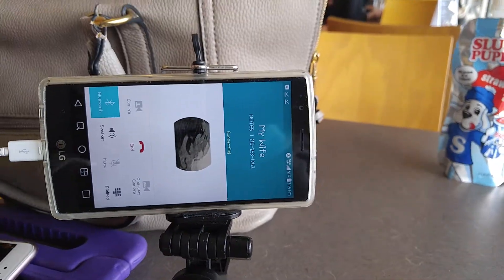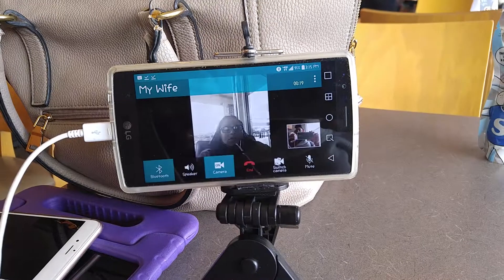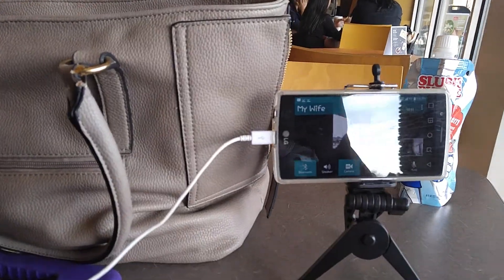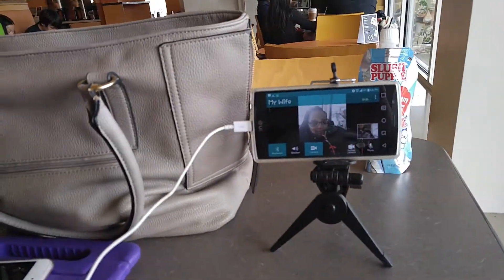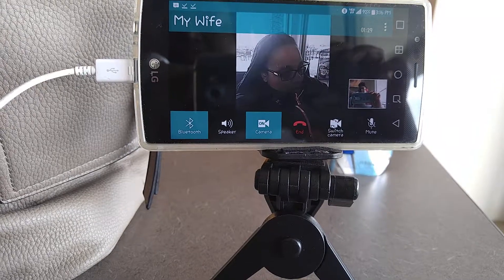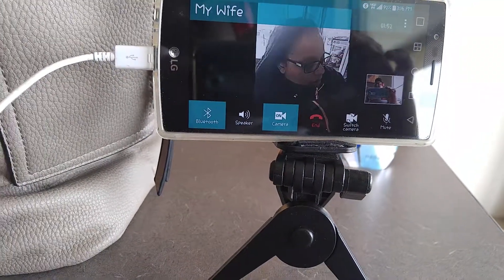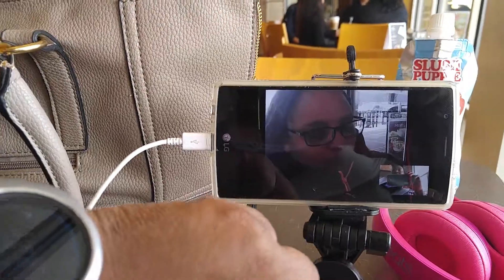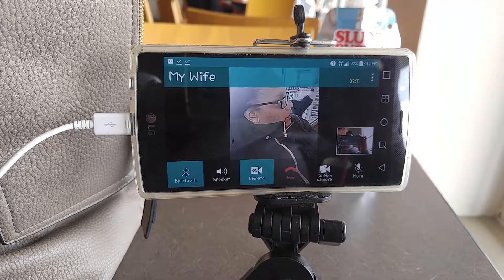Make Hangouts voice and video calls on your smart watch.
In this video I demonstrate that you can use your smart watch to make and receive hangouts voice and video calls. It comes in handy when you are in a public place. It keeps you from having to put your bluetooth headset on, and you can use the watch as a mic.